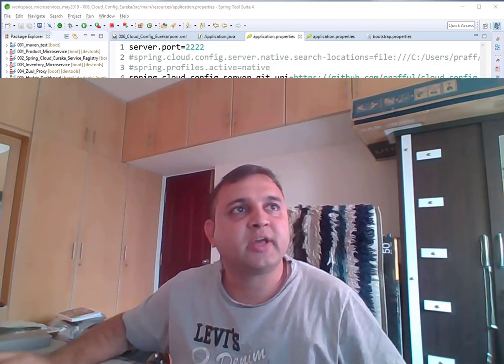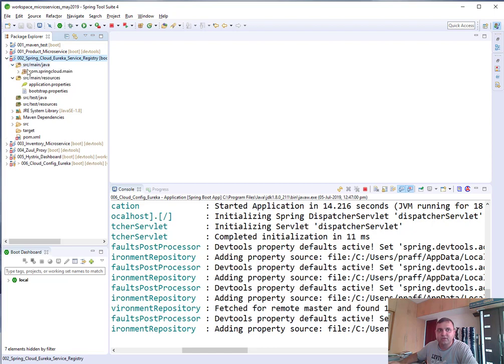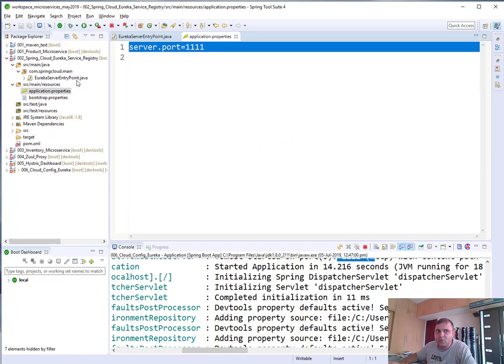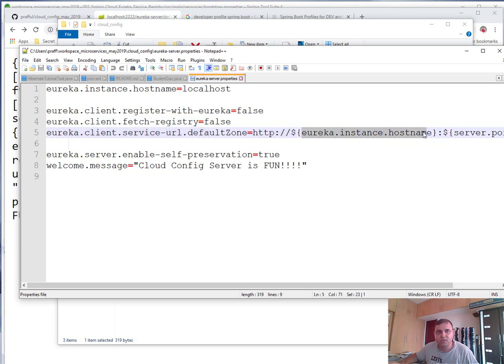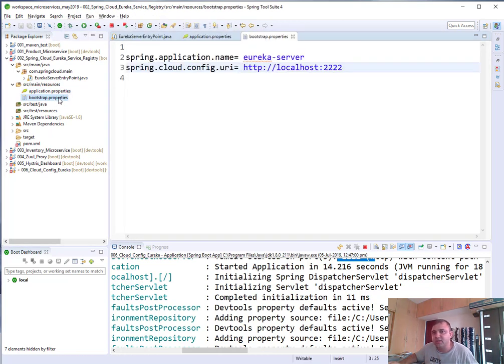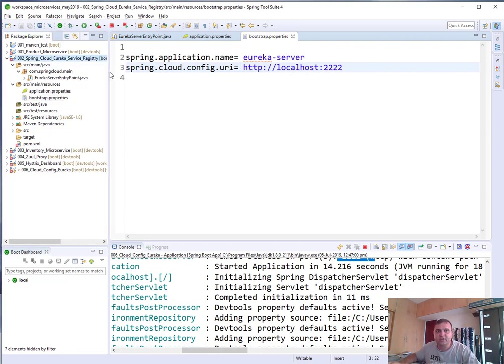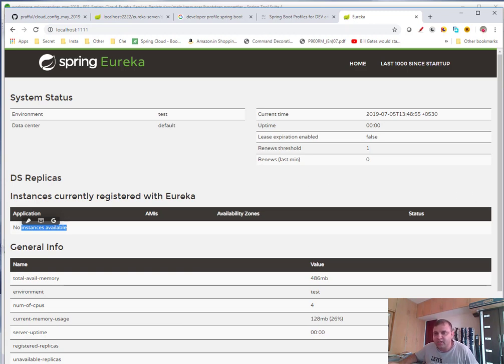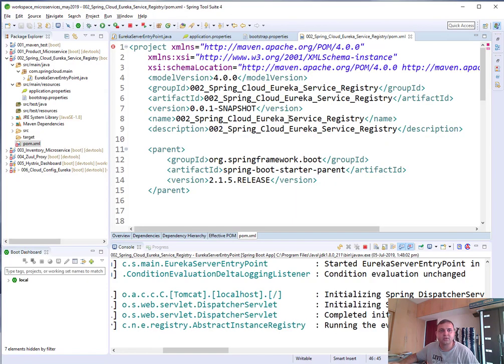03-Eureka Service Registry with Spring Cloud and Spring Boot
Eureka Service Registry with Spring Cloud and Spring Boot